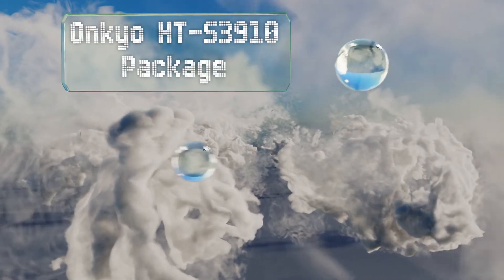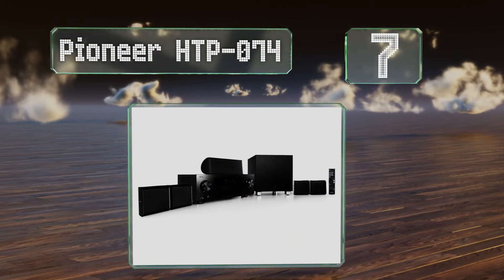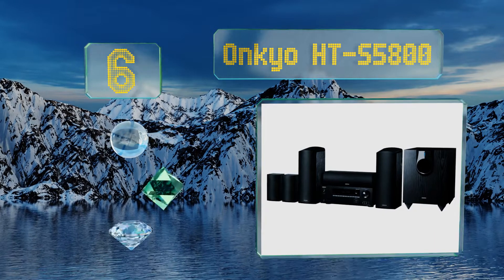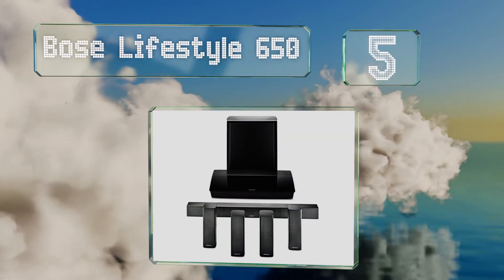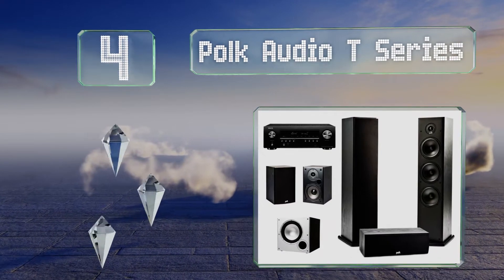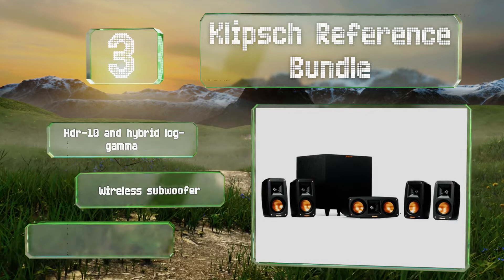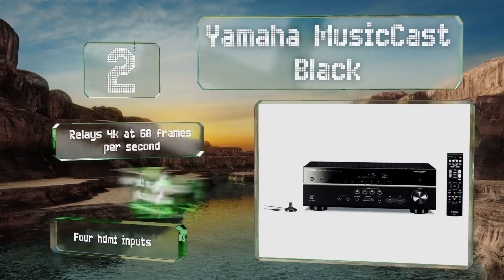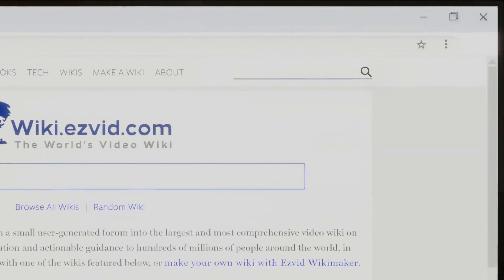8 Best Home Theater Systems 2019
Our complete review, including our selection for the year's best home theater system, is exclusively available on Ezvid Wiki.

Home theater systems included in this wiki include the yamaha musiccast black, onkyo ht-s3910 package, polk audio t series, onkyo ht-s5800, klipsch reference bundle, bose lifestyle 650, pioneer htp-074, and polk audio monitor series 5.1.